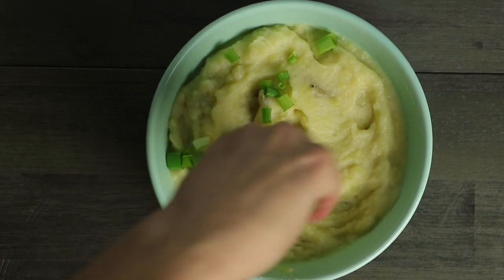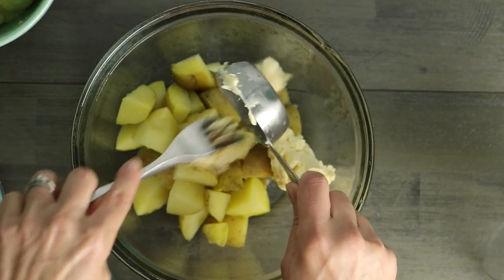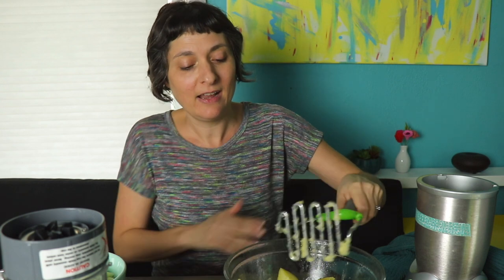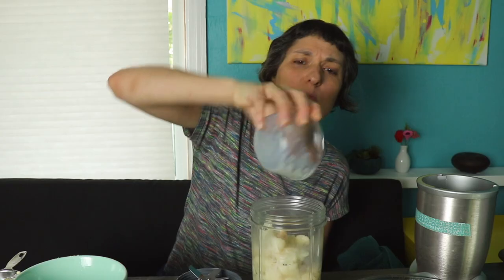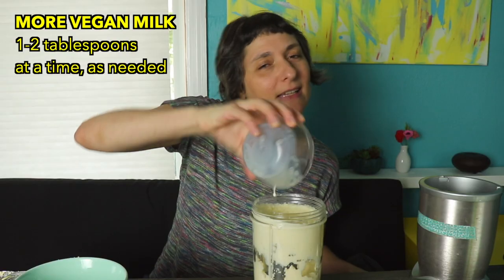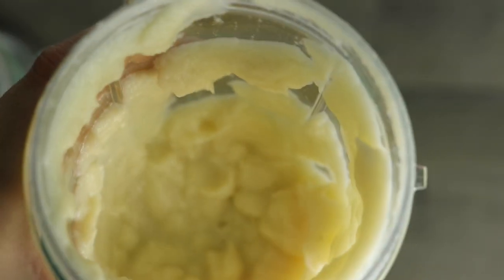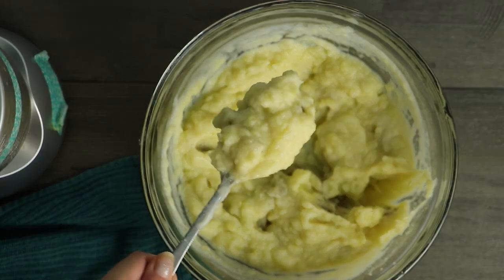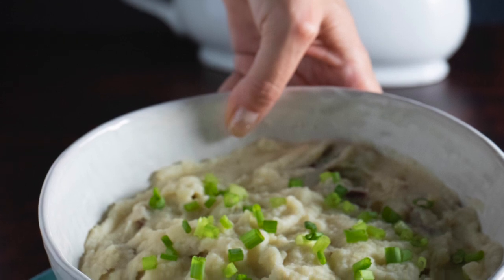Cauliflower Mashed Potatoes for People Who Love Potatoes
Here's my secret to making Vegan Cauliflower Mashed Potatoes for someone who super loves mashed potatoes.

* Potato Masher
* Nutribullet Blender